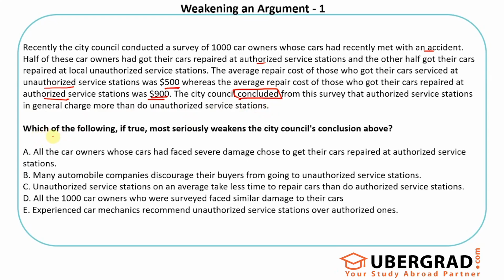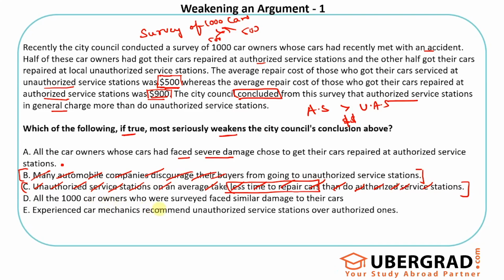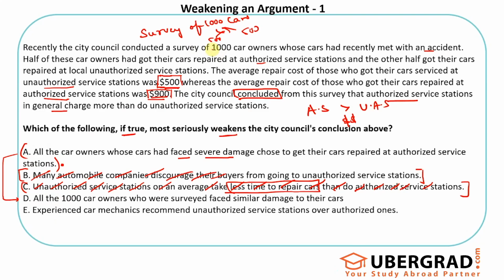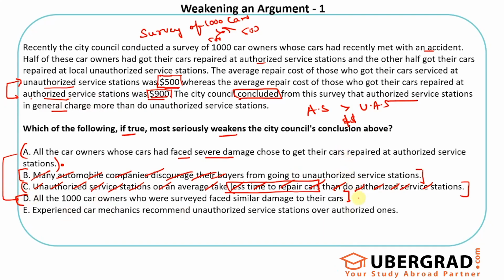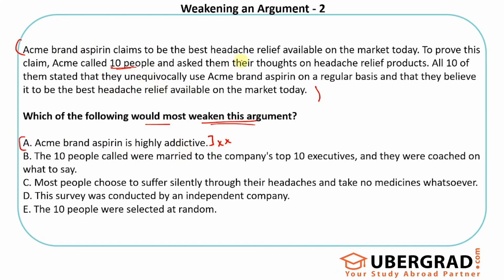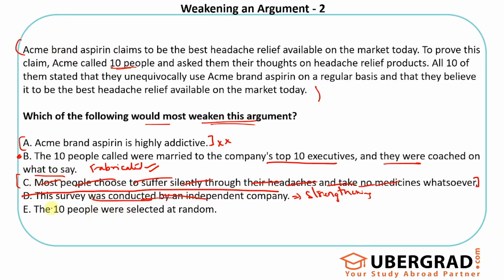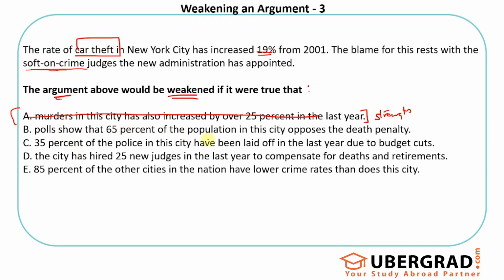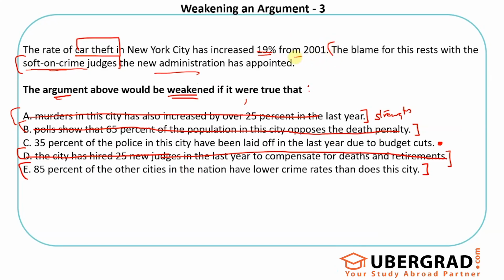Critical Reasoning - 6 (Weakening an Argument - Solved Examples)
GRE Verbal Reasoning sections tests your ability to read and comprehend advanced English using Reading Comprehension and Critical Reasoning questions. Verbal Reasoning section also tests your vocabulary using Sentence Equivalence, Text Completion questions. On the whole, a GRE Verbal Reasoning section is 50% Reading Comprehension and 50% Vocabulary. In this video, we are going to discuss about Short Passage - Critical Reasoning questions in GRE Verbal Reasoning section:
Critical Reasoning questions are basically short Reading Comprehension question with less than 200-250 words in a passage. There are key types of questions in Critical Reasoning. We will discuss all of them in our videos along with important tips to crack these questions with high accuracy.
We will discuss about Weakening an Argument based Critical Reasoning questions in this video.

Watch the remaining videos in the playlist to know useful tips to crack these questions with better accuracy.